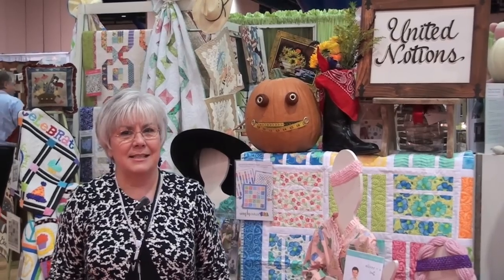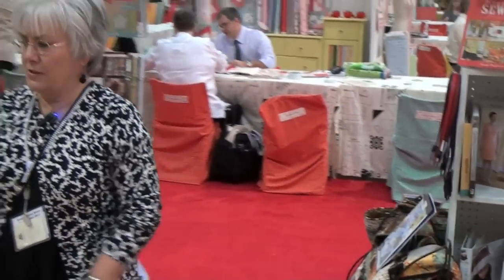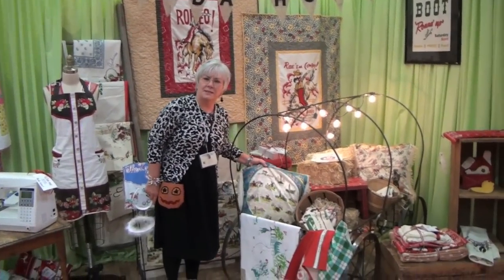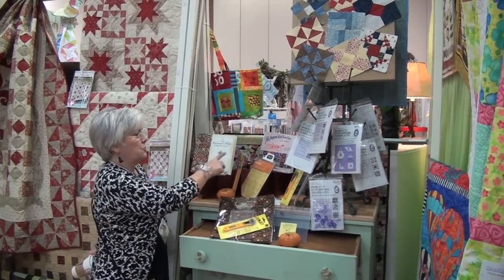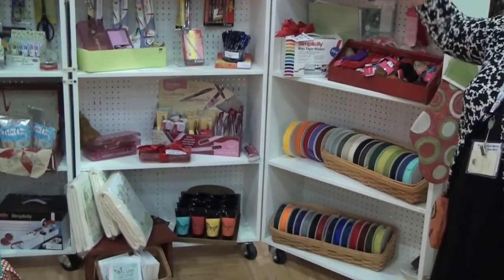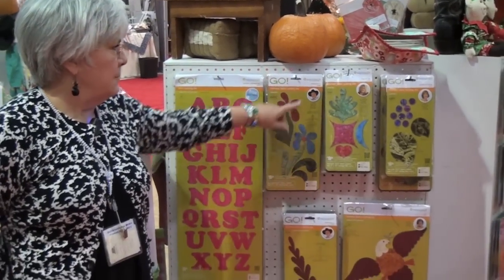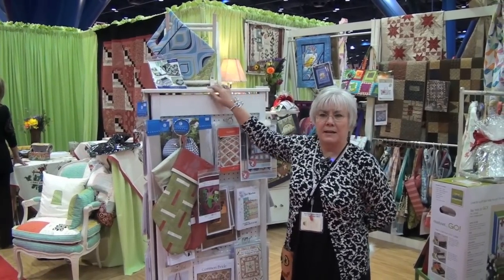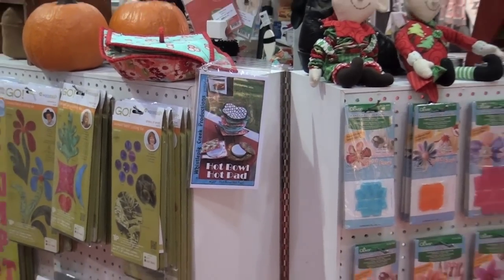Notion Booth fall 2011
Debbie  Duckworth give us a tour of the United Notions booth at fall quilt market 2011